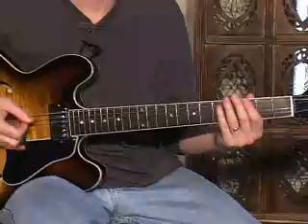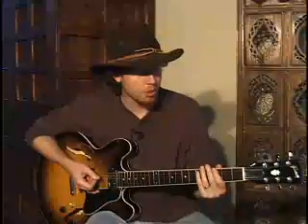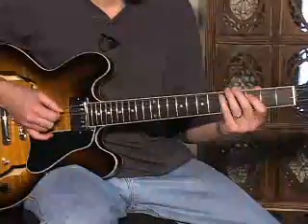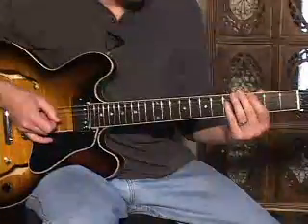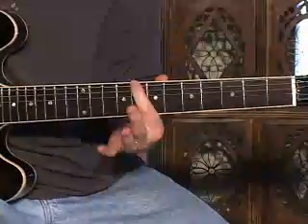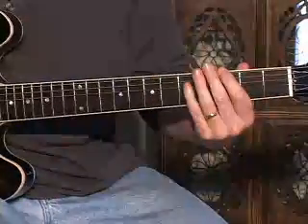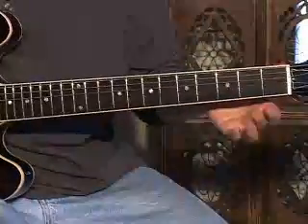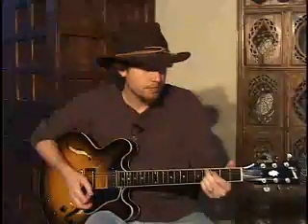Marc Seal Tutorial 6 (3 of 4) - Riff O' The Show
Marc Seal Tutorial 6 (3 of 4): Teaches you a blues riff using the previously learnt Blues Pentatonic scale.